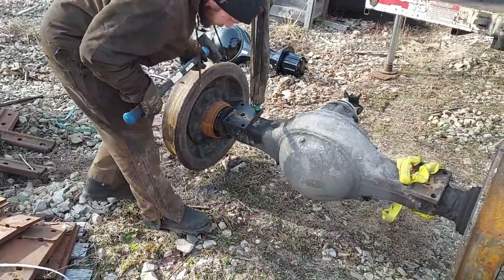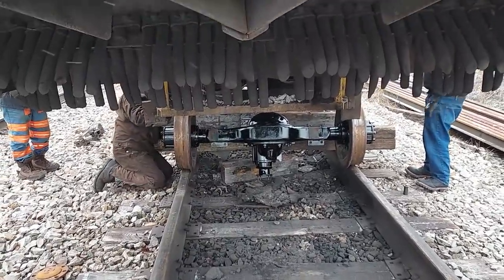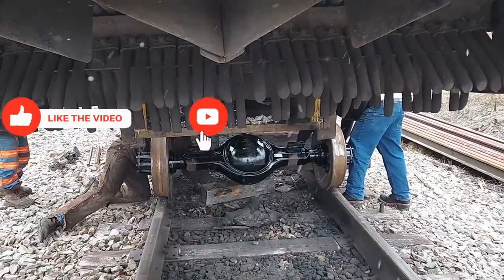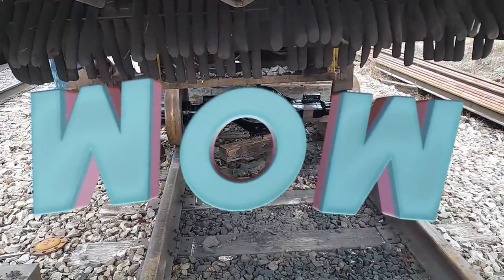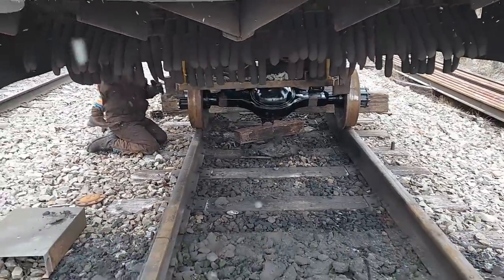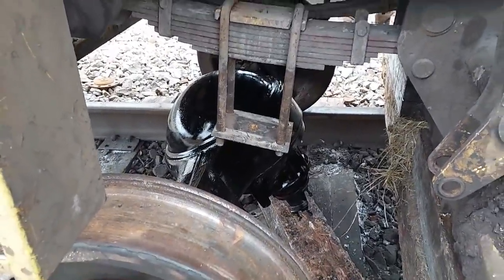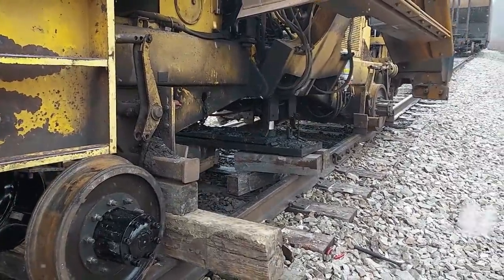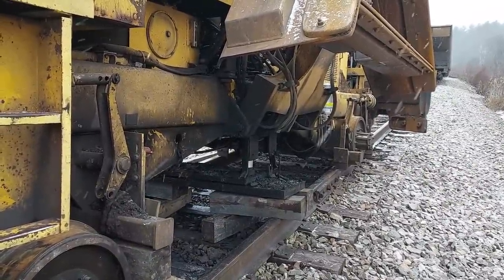Ballast Regulator Rear End Locked Up and is History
Bearing on the regulator axle failed and locked up the rear end. Today
we gonna take the old one out and put a new one under the machine.
It's not a fun job and it's really cold today. But, that's railroadin!

We got some help from the mechanics at Frontier RR services, they
did an awesome job in replacing this rear end on the regulator working
in some almost brutal weather all day and into the evening.

The reason why the rear end was so expensive with this one is it was made
in Mexico by Progress Rail as a prototype for Kershaw in 1995. Both the front
and rear gears in both (front and rear) rear ends must be identical. Not very many of
these rear ends for this machine are out there, so with a scarcity of parts,
that's why it cost so much.

Made January 10, 2022